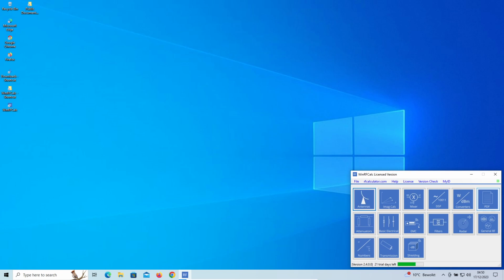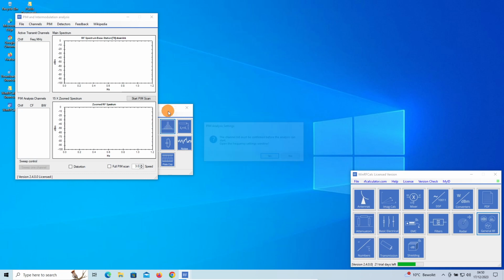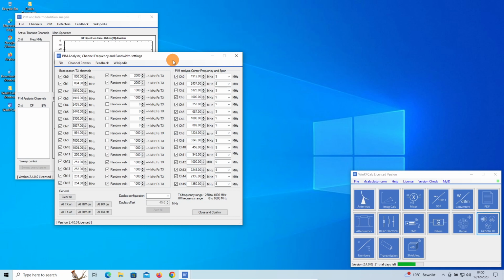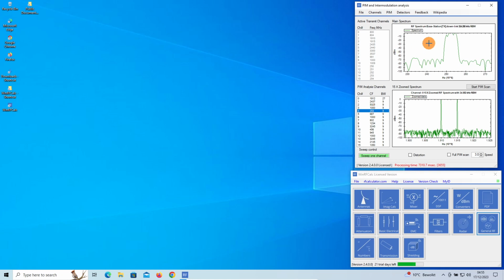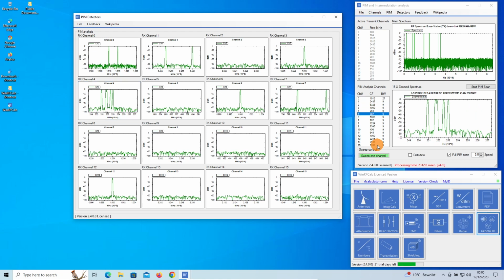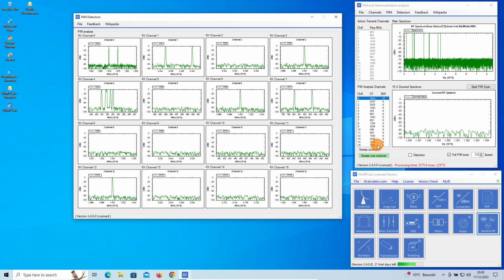WinRFCalc V2400 PIM Analyzer development update mid-Dec 2023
A walk through the current (17 December 2023) status of the development of a brand new Spectrum Analyzer type PIM (Passive Inter modulation) analyzer with TX frequencies up to 4 GHz.

The planned release date of V2400 is Q1, 2024.